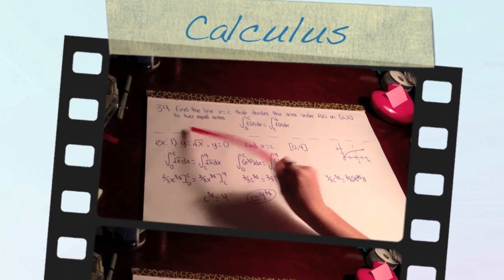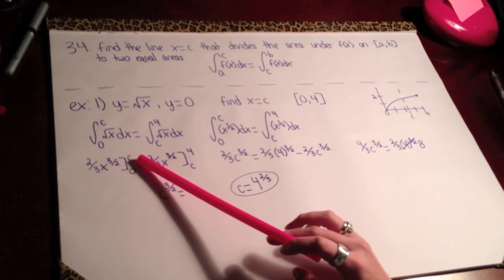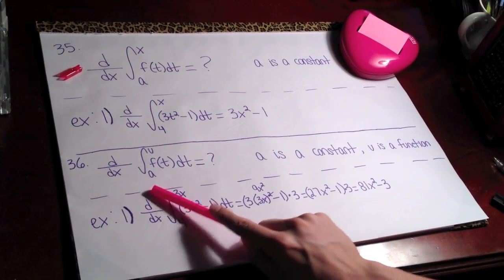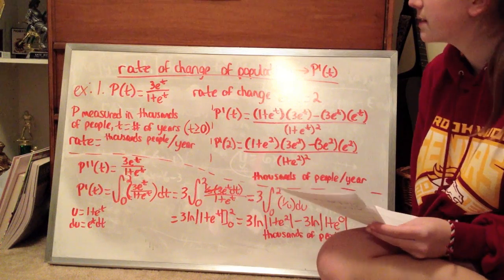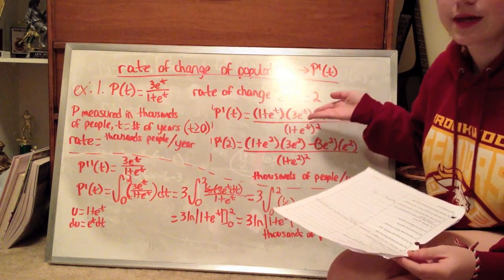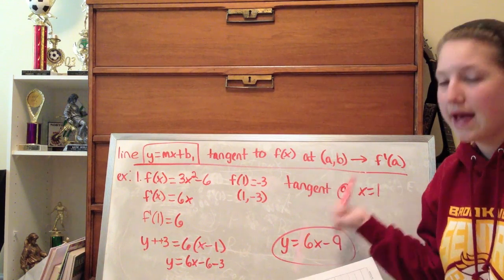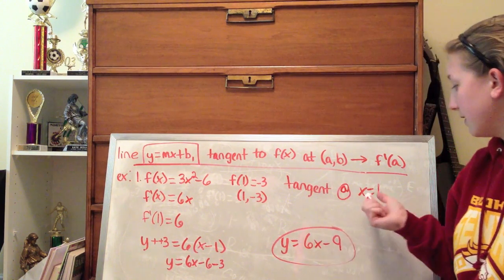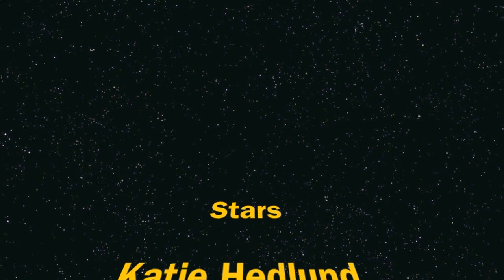Katie Jess Adam